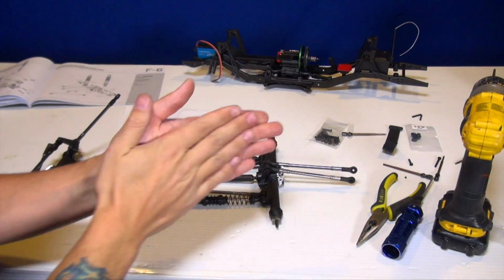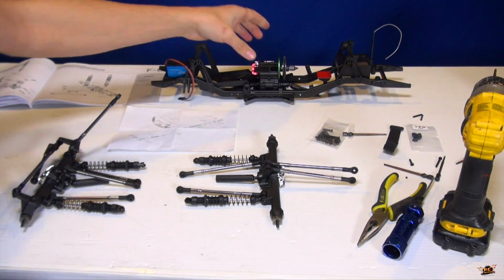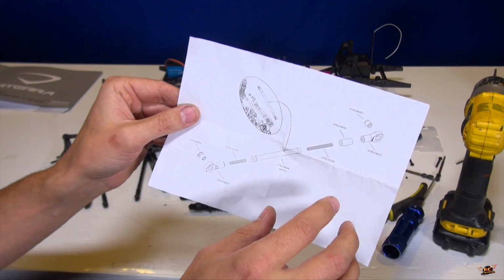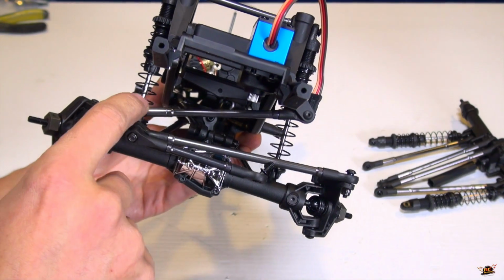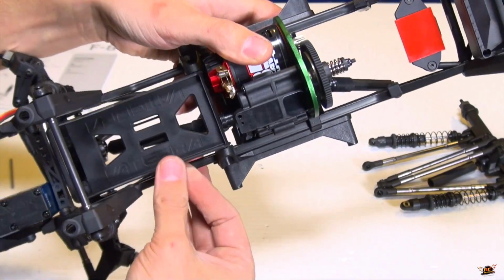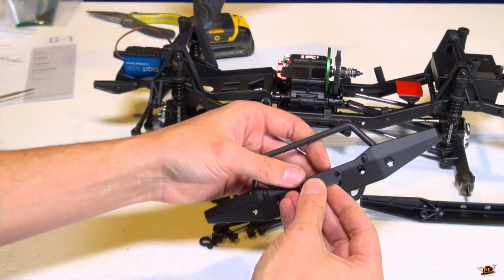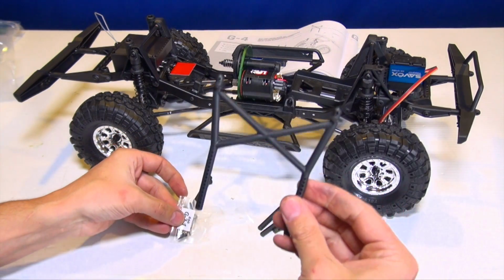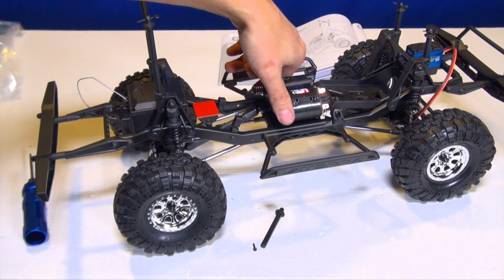RC ADVENTURES - Vaterra 1/10 1986 Chevy K-5 Blazer Ascender 4WD Kit - Build Video 6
- Today I review some of my previous work in this series, as well as demonstrate how the links come together on the frame rails. This has been a slightly complicated build - due to an instruction box that is (in my experience) somewhat a little confusing. BUT! With this video - and the instruction box - I hope you have a very pleasant build experience!!

Overview

The Chevrolet K-5 Blazer is one of the most popular 4x4 vehicles off all time. This 1/10-scale kit gives you all the hardware necessary to build an RC version that looks and drives like the real thing. At the heart of its incredibly scale performance is the Vaterra® Ascender™ chassis. This innovative platform features stamped-steel ladder frames with adjustable wheelbase, a metal gear transmission and one of the most capable off-road suspensions available.

Stamped-Steel Ladder Frames with Adjustable Wheelbase

Steel, C-channel frames form the backbone of the Ascender chassis and give you four wheelbase lengths to choose from: 12.36 in (314mm), 11.9 in (302mm), 11.4 in (290mm) and 10.95 in (278mm). Markings on the frames make wheelbase adjustments easy.

Heavy Duty Suspension

The chassis has been designed with a 3-link panhard bar front suspension and a 4-link rear suspension. All suspension links are machined from aluminum to handle the most punishing conditions. Oil-filled, threaded shocks soak up the bumps and give you a variety of pre-load settings.

Metal Gear Transmission

The single-speed metal gear transmission is engineered to handle high-output power systems and brutal conditions. Those seeking a little more flexibility for different types of terrain can upgrade to the optional two-speed transmission, sold separately.

Crawler Style Bumpers and Rock Slider Side Bars

The front and rear bumpers feature molded tow hooks. An opening on the front bumper leaves plenty of room for a winch cable. If you want to try different 1/10-scale bodies later on, the side bars and bumpers can be moved to accommodate most of them.

Heavy Duty CV Front Shafts

As with the rest of the drivetrain components, these have been designed to handle the demands of high-output power systems and rugged terrain. They also allow up to 45 degrees of steering angle – more than many other trucks in this class.

Licensed 1986 Chevrolet K-5 Blazer Body

The clear, polycarbonate body is modeled after one of the most popular K-5 Blazers ever built. Scale touches include an injection-molded grille with headlight details and authentic Chevrolet badging. A set of detail stickers is also included.

Licensed Interco Super Swamper Tires

The realistic drivetrain and suspension are complemented by licensed replicas of Interco TSL SX Super Swamper® tires. Like the full-scale versions, their tread pattern and compound provide excellent grip at almost any angle.

Key Features:

Ascender™ Stamped-Steel Ladder-Frame Chassis
4-Length Adjustable Wheelbase
Crawler Style Bumpers
Adjustable ‘Rock Slider’ Side Bars
3-Link Panhard Bar Front Suspension
4-Link Rear Suspension
Aluminum Suspension Links
Floating Battery Tray
Realistic, Low-Profile Axle Housings
One-Piece, Low-Profile Locker/Ring Gear
Single-Speed, Metal Gear Transmission
Heavy Duty Slipper Clutch
Receiver Box
Oil-Filled, Threaded Shocks
1.9 in, 8-Spoke Wheels

Needed To Complete:

2-Channel Radio and Receiver
Motor and Speed Controller
Steering Servo
Shift Servo (with optional 2-speed transmission)
Battery Pack
Battery Charger
Polycarbonate Paint
Metric Tool Set
Ball Link Pliers
Body Scissors